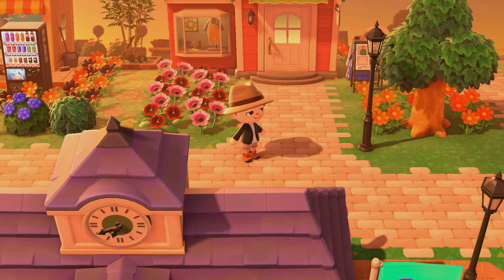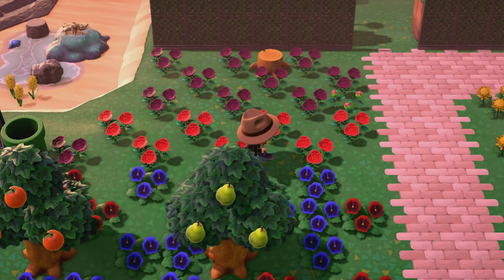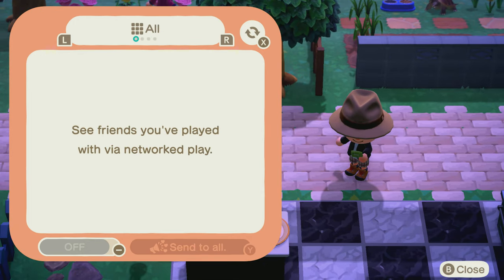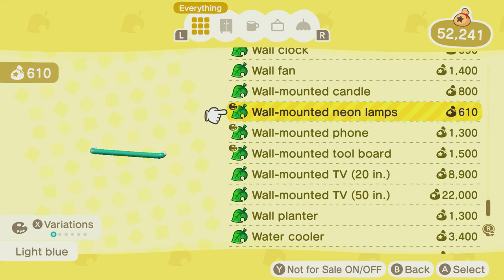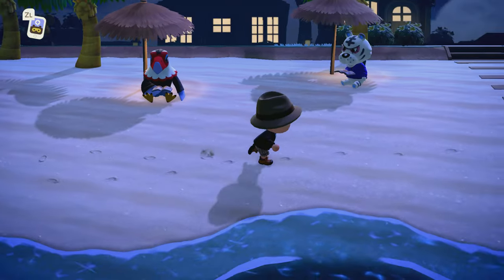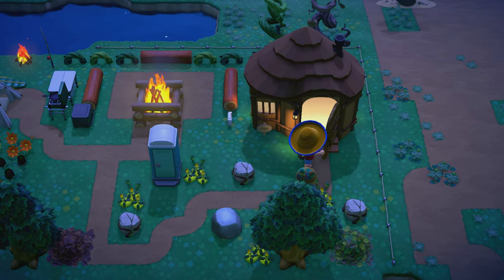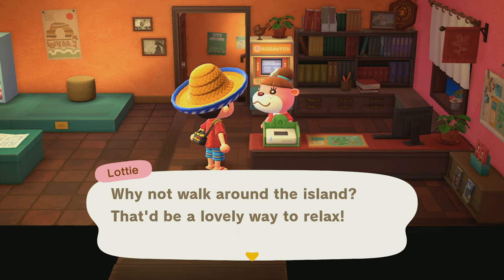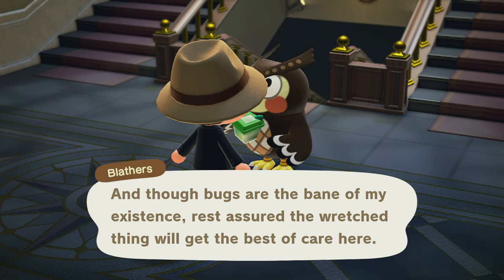TildeShambles - Animal Crossing: New Horizons - Part 94